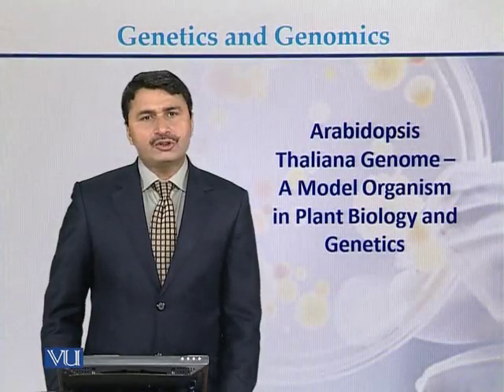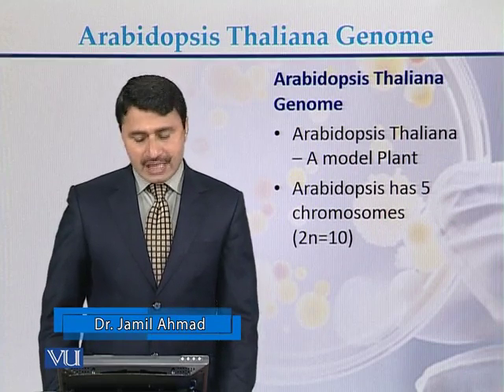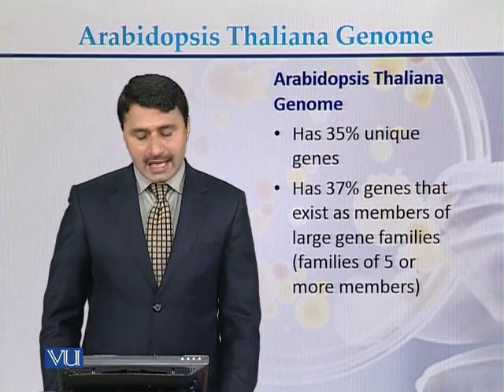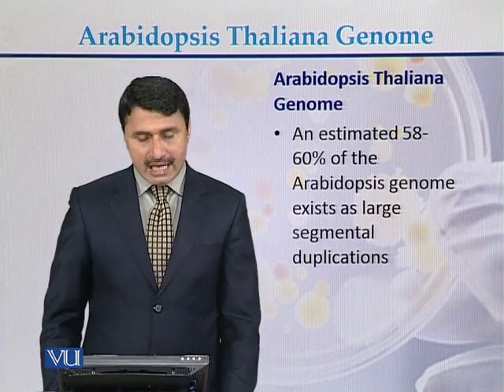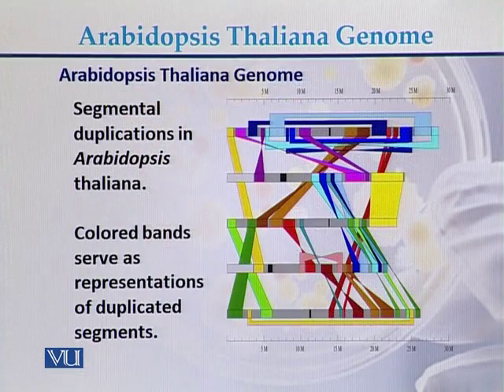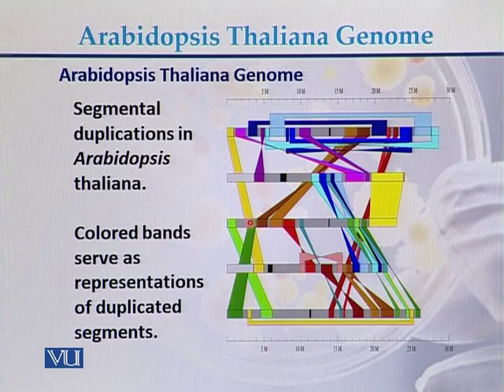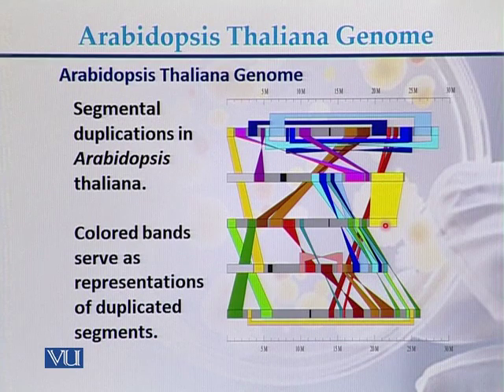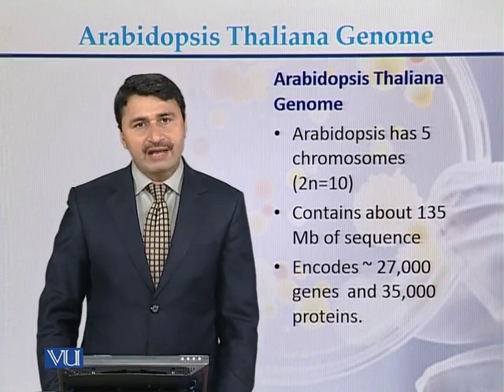BT504_Topic056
BT504 - Genomics and Proteomics